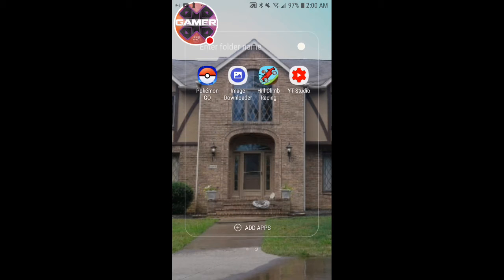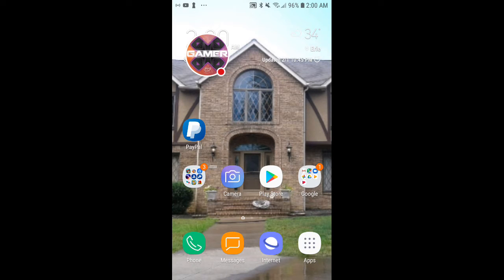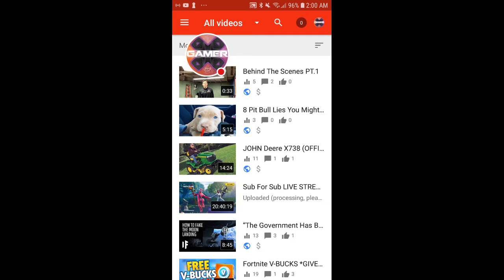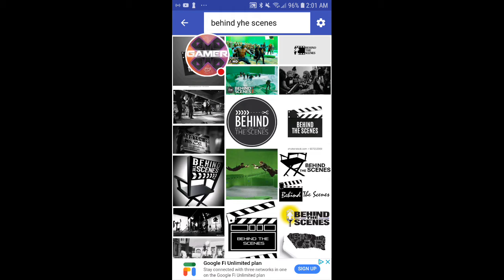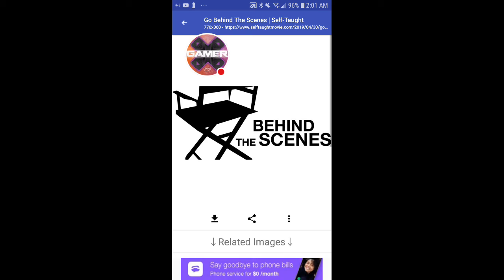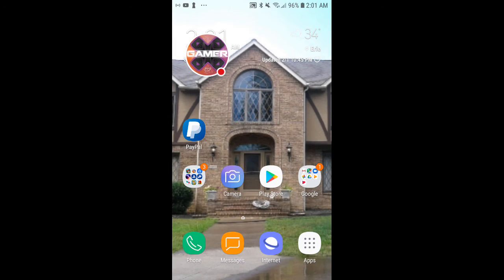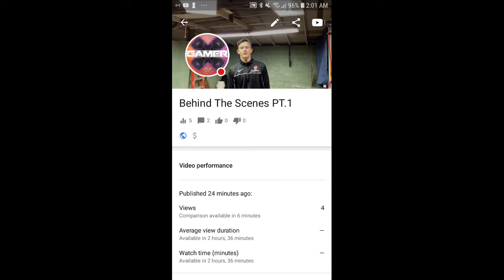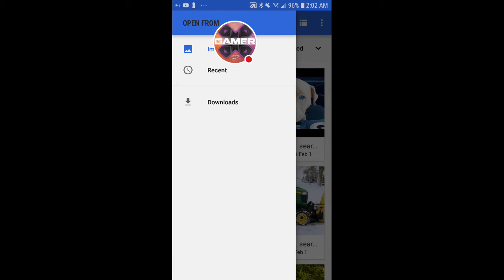How to Get //Custom Thumbnail// *EASY* 3 Step Tutorial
Hope you enjoy this super easy trick yo get thumbnails!!